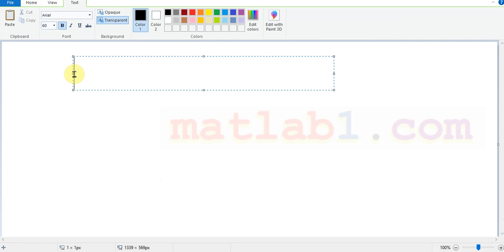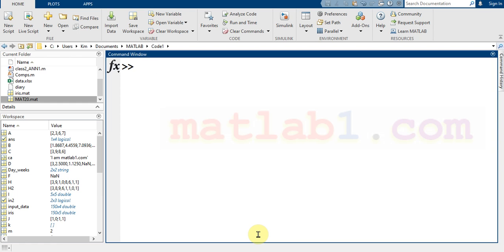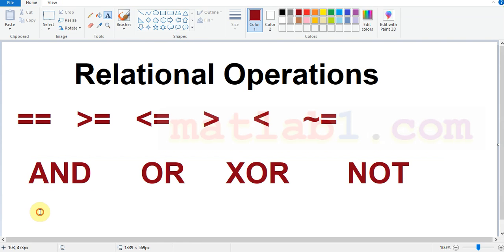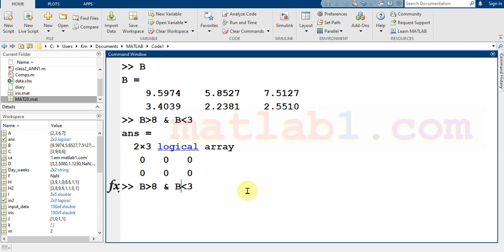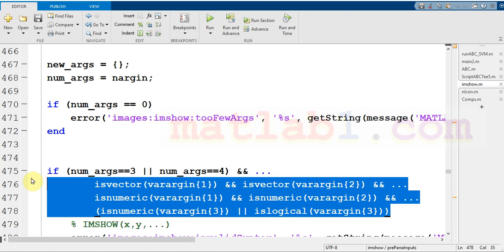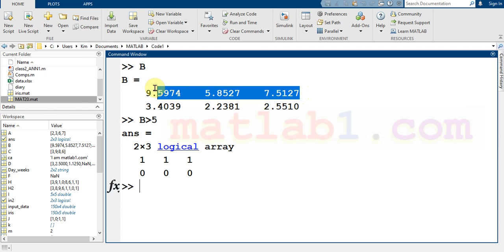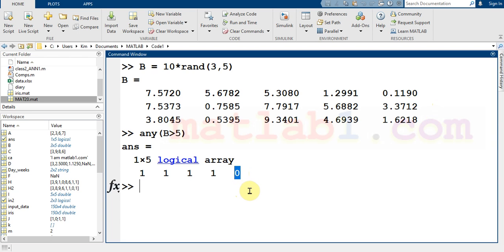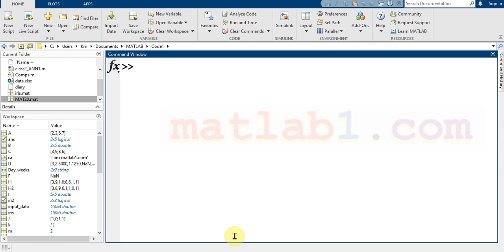Relational operators and logical indexing in MATLAB